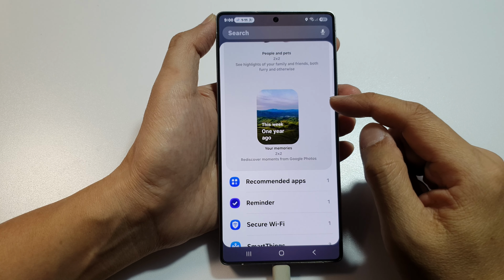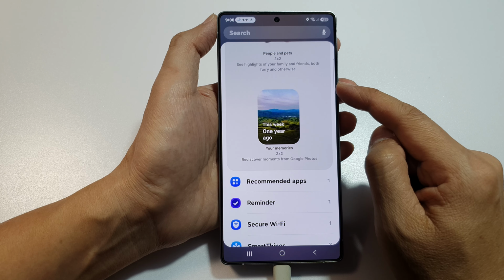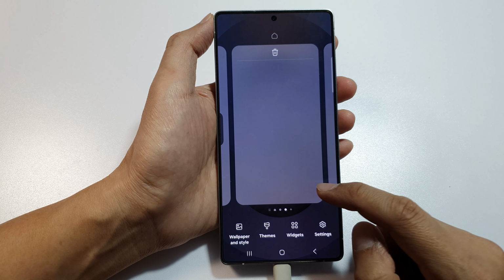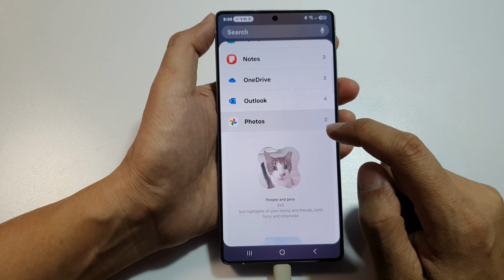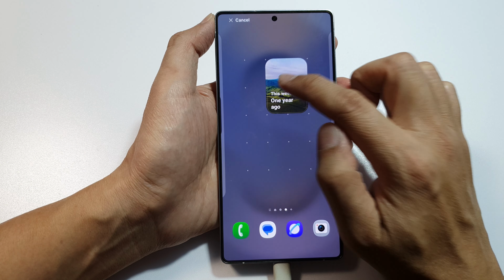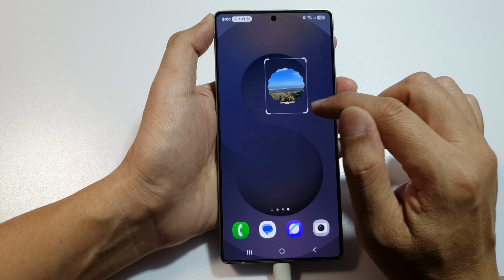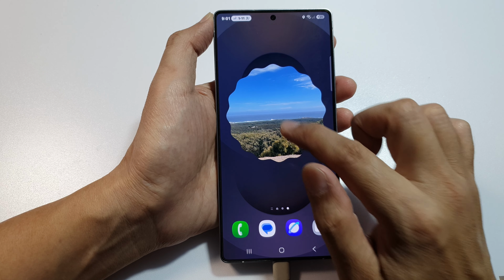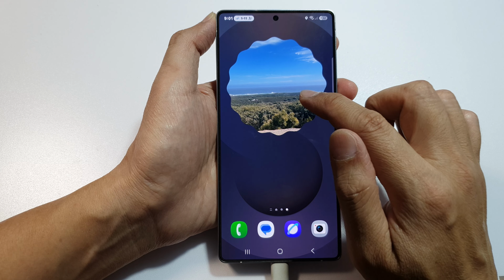📸 How to Add Google Photos Your Memories Widget to Galaxy S25 Home Screen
Want to make your Galaxy S25/S25+/Ultra home screen more personal and meaningful? This quick tutorial shows you how to add the Google Photos Your Memories widget so your favorite moments are always front and center. With just a few simple steps, you can relive your best memories every time you unlock your phone. Perfect for photo lovers, memory keepers, and anyone who wants a beautiful, emotional home screen experience!

🛠️ Step-by-Step Instructions:
Step 1: Tap and hold on an empty space on your home screen
Step 2: Tap Widgets from the menu that appears
Step 3: Scroll down and find Google Photos
Step 4: Tap on Google Photos to reveal available widget styles
Step 5: Tap and hold the "Your Memories" widget and drag it to your home screen
Step 6: Choose the account and memory source if prompted
Step 7: Done! Your daily photo memories will now appear on your home screen

📌 This video also covers topics:
✅ How to personalize your Galaxy S25 home screen with widgets
✅ How to use Google Photos Your Memories feature
✅ Tips to make your Android phone feel more personal and emotional